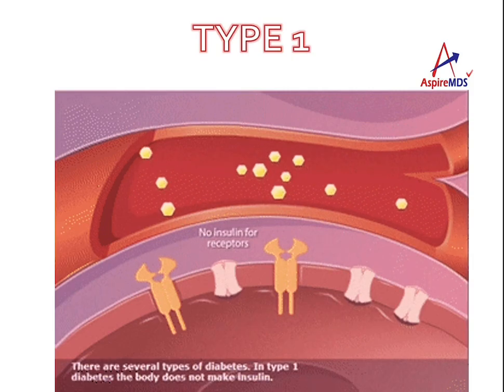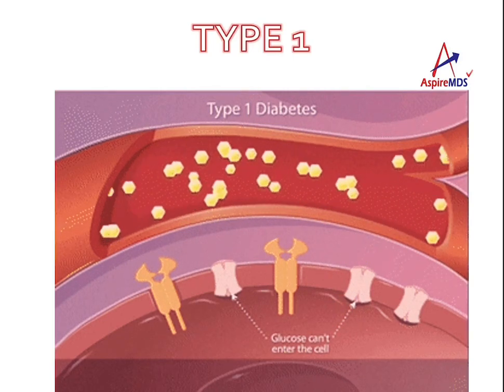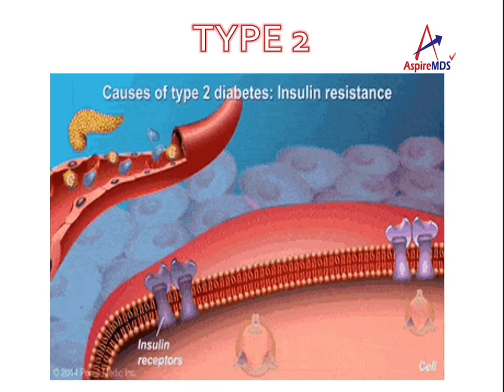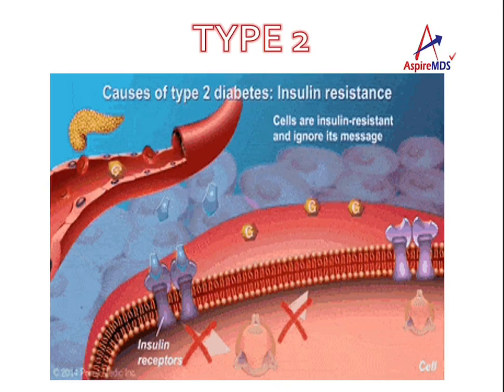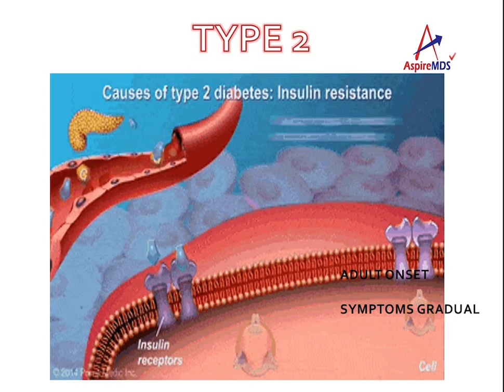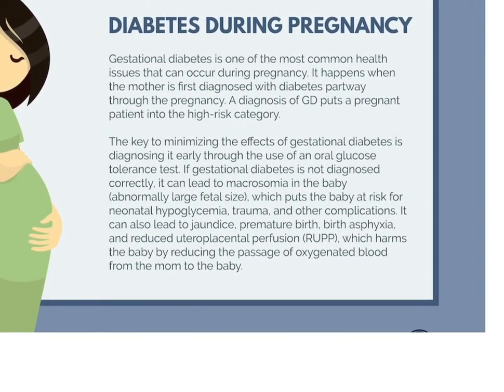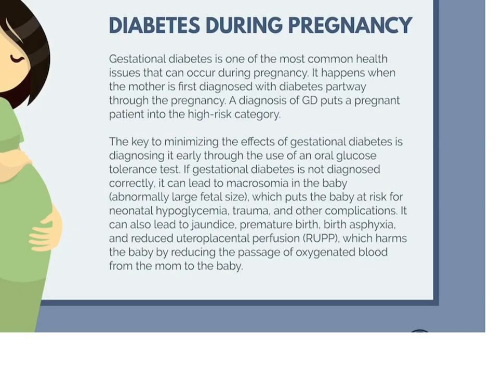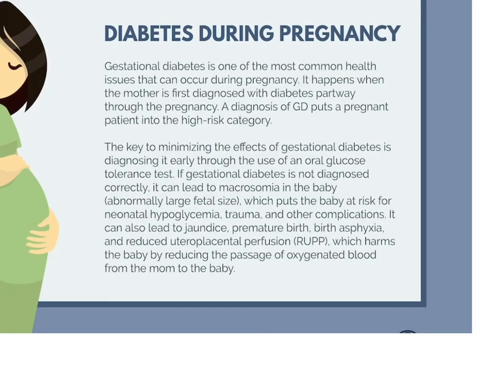Diabetes and It's Types | Aspire MDS